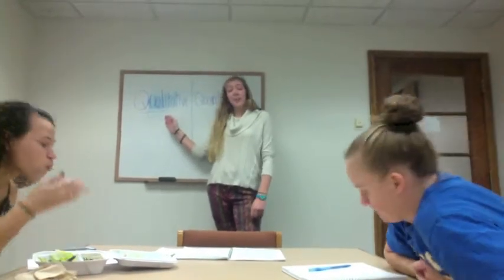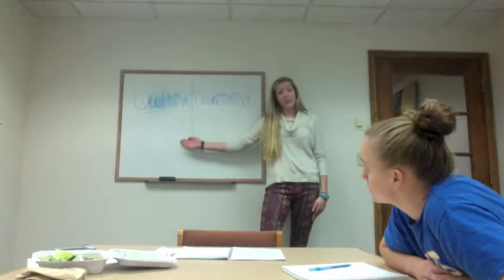Breakthrough Mock Video: Qualitative vs. Quantitative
I, Emily Raymer, am teaching the difference between qualitative and quantitative observations. I focus on the primary difference of utilizing descriptive words as opposed to numbers. Additionally, the differences in the means of obtaining these observations are discussed. Following the brief lecture is the chant I orchestrated regarding this topic.